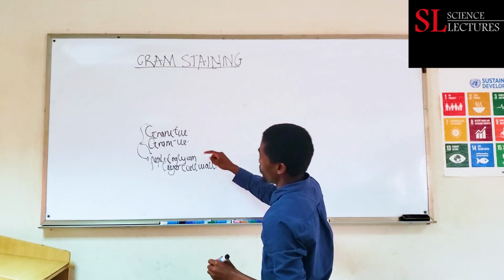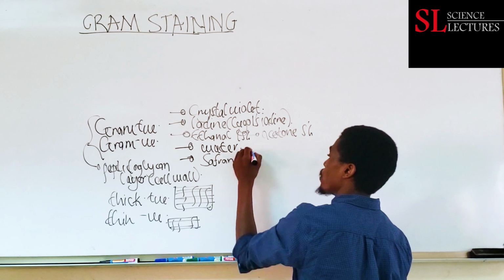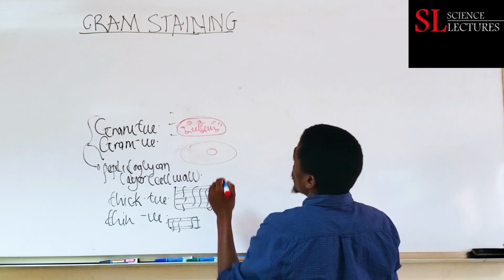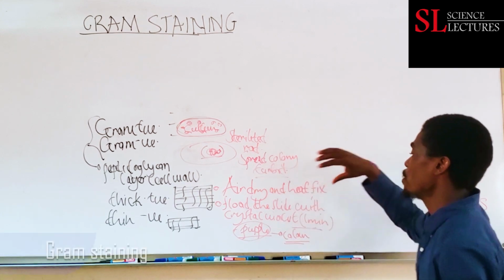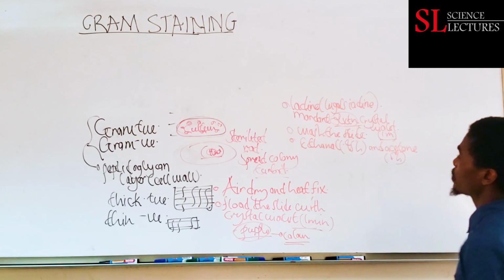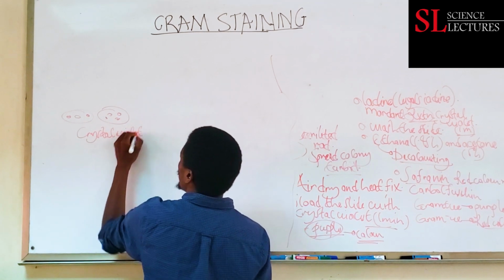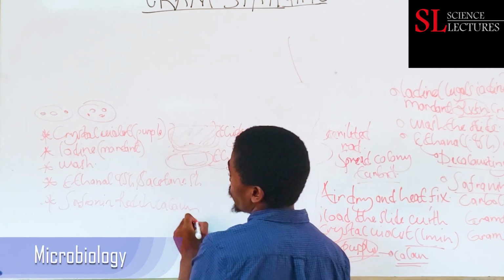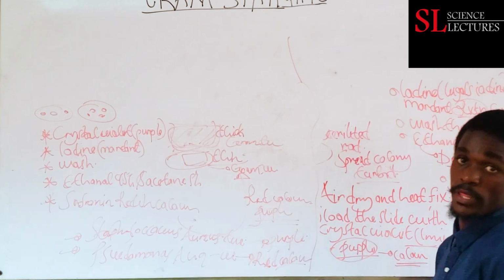Gram stainig procedure